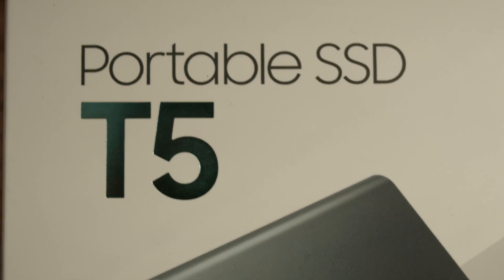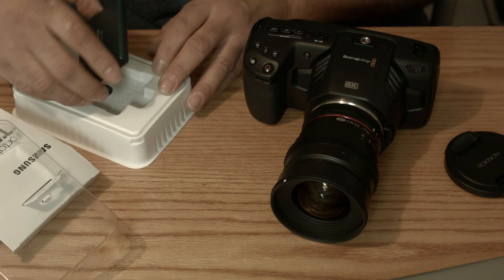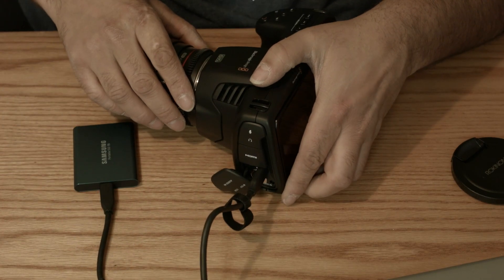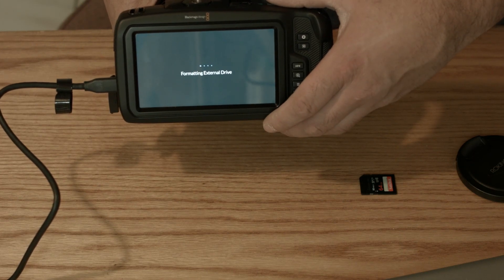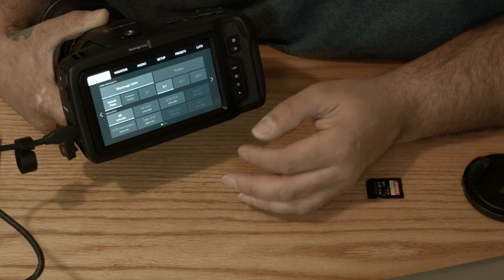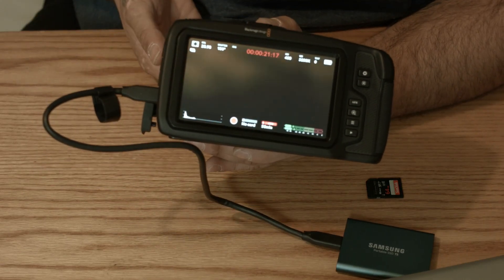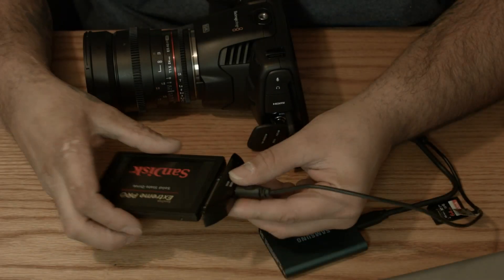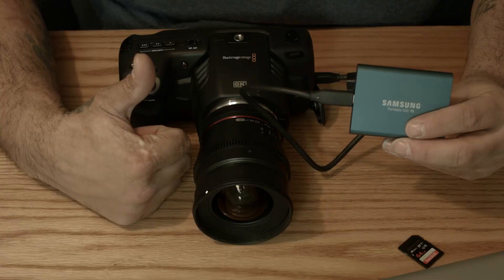6k BRaw Samsung T5 to BMPCC 6k test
reviewing the T5 straight out the box. 1st 6k testing with the new bmpcc. 1min record test. passed. no dropped frames.